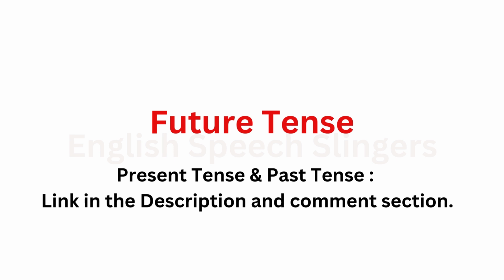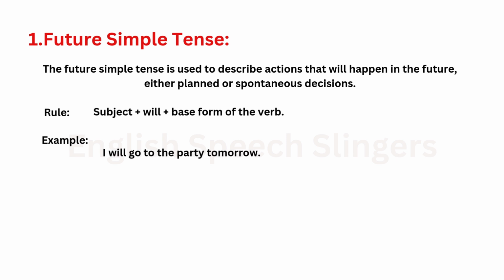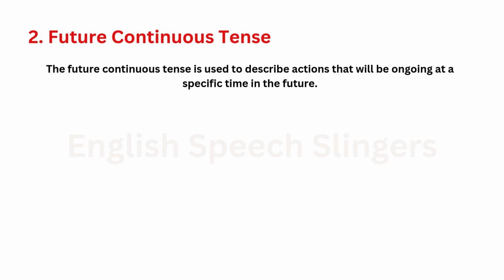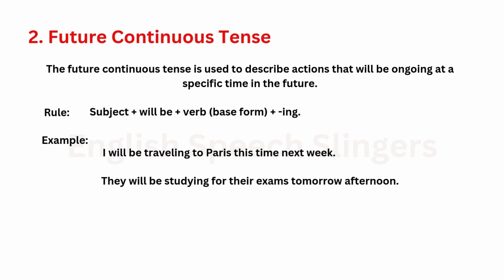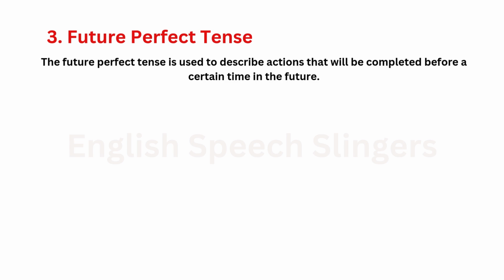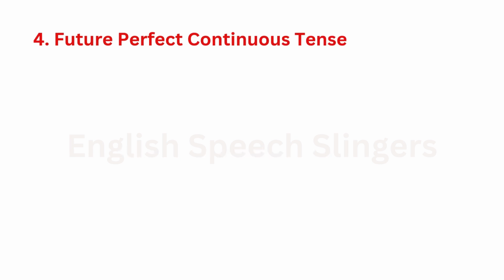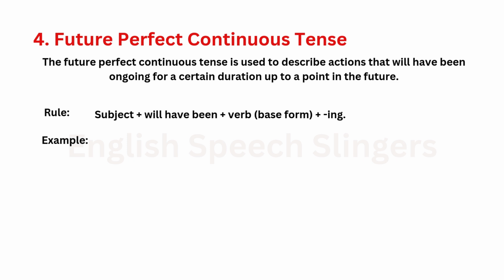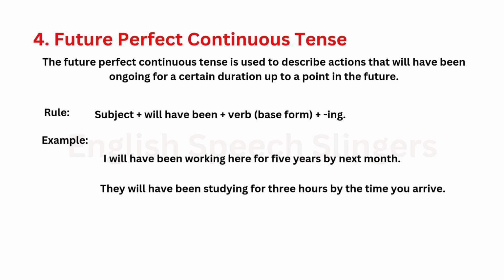FUTURE TENSE | SIMPLE, CONTINUOUS, PERFECT, PERFECT CONTINUOUS | PRESENT, PAST, FUTURE TENSES